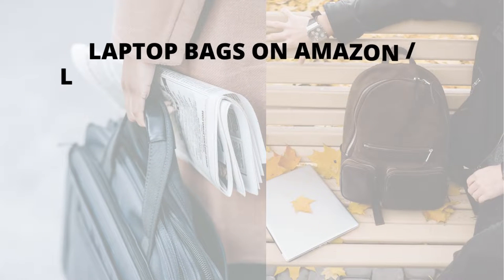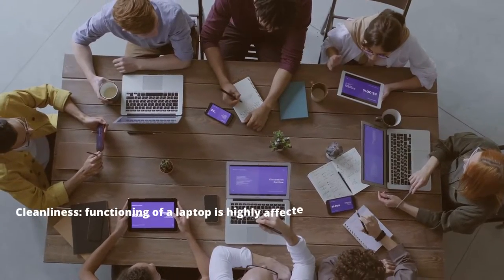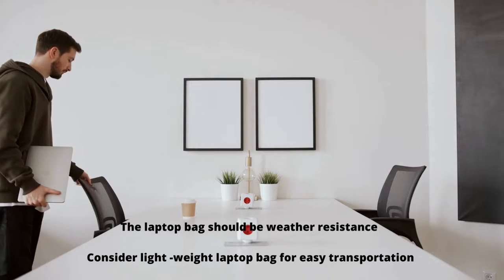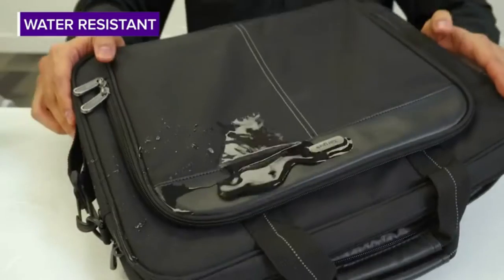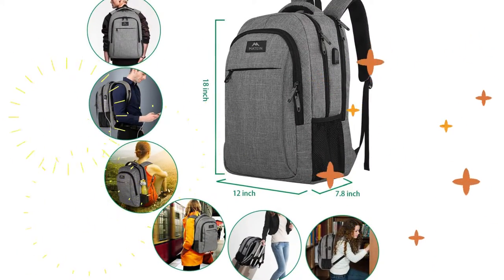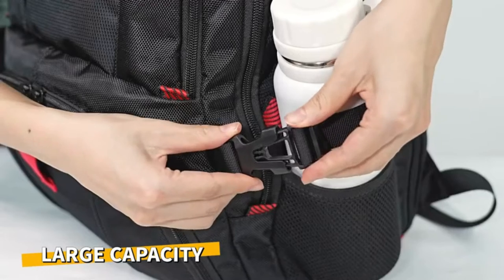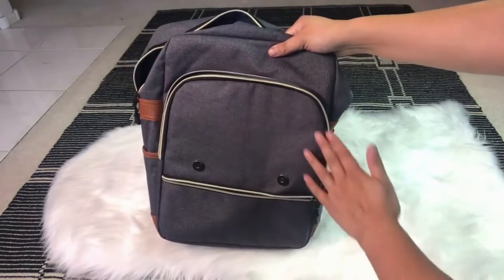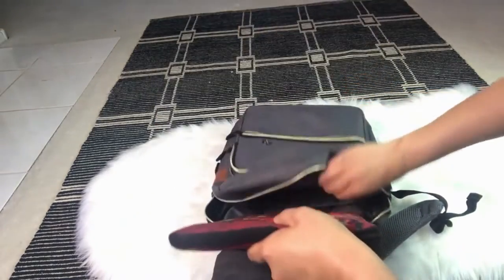LAPTOP BAGS ON AMAZON/ LAPTOP BACKPACK/ BEST LAPTOP BACKPACK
Hi everyone!
This video is about LAPTOP BAGS ON AMAZON/ LAPTOP BACKPACK/ BEST LAPTOP BACKPACK.
Are you a student or someone who is looking for the best laptop bags? As we all know that today, the use of technology is crucial in Education. Students use technology in classrooms to access different educational resources and to enhance and polish their learning experience. In fact, technology-based education is a demand of the coming era.  A Laptop is a small PC consisting of a screen and an alphanumeric keyboard.  laptops are small enough to be easily carried from home to school, college, or office. Laptops have a variety of uses such as use in education for improving the learning experience and use in the office for official work. Laptops are also used for recreational purposes such as playing games, browsing data of interest, and some other activities.
Why Use of a Laptop Bag is Beneficial?

Laptops are designed to be carried with a person anywhere, and during this transportation, care should be taken.

Protection: The main benefit of using a laptop bag instead of a casual bag is to provide protection. Laptop bags are specially designed to impart a shield to the device by cushioning it.

Cleanliness: functioning of a laptop is highly affected if dirt or dust gets accumulated inside it. And if you keep your laptop without a bag or laptop sleeves lifespan of your is device reduced. So, consideration of good-quality laptop bags can increase the life expectancy of their devices.

Key Components in Design of a Laptop Bag

As a laptop bag is designed to provide a shield from damage to your laptop while traveling so for selecting the right laptop bag, consider the following components

The Outer material of the bag should be thick and durable

The Inner side of a good laptop bag should be heavily padded with a pocket with buckles to hold the laptop in place inside the bag

The laptop bag should be weather resistance

Consider a lightweight laptop bag for easy transportation

There should be inner pockets for holding pens, phones, adaptors, wires, etc.

 A Bag has some kind of protection for your laptop from being stolen

Types of Laptop Bags on Amazon

Laptop Backpacks

Laptop Messenger bags

List of Best Laptop Bags on Amazon

1-Targus Laptop Bag — Black 15.6" Classic Slim Briefcase

2- Matein Travel Laptop Backpack, Business Anti Theft Slim Durable

3- Amazon Basics 17.3-Inch Laptop Case Bag

4- Travel Backpack, Extra Large 50L Laptop Backpacks for Men Women

5- Modoker Vintage Laptop Backpack for Women Men

6- Lenovo Laptop Shoulder Bag T210